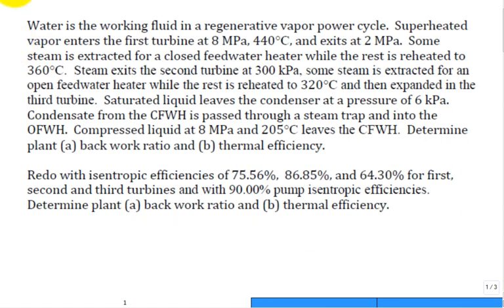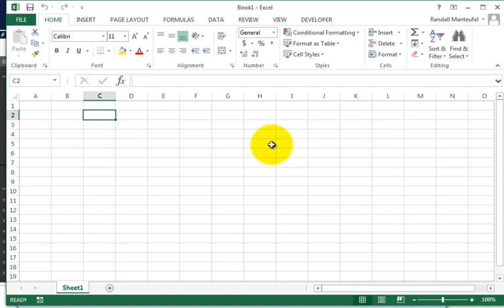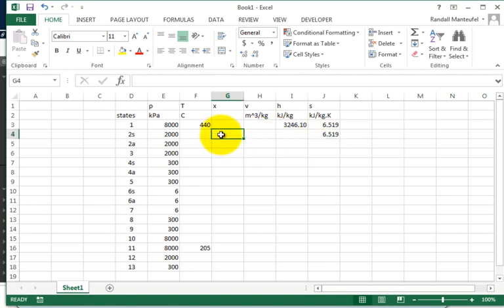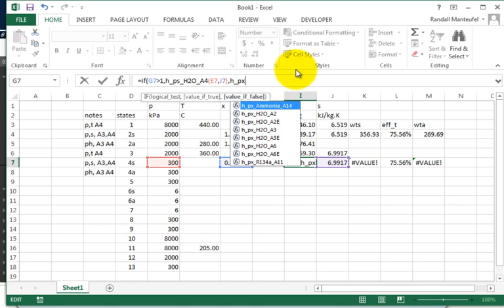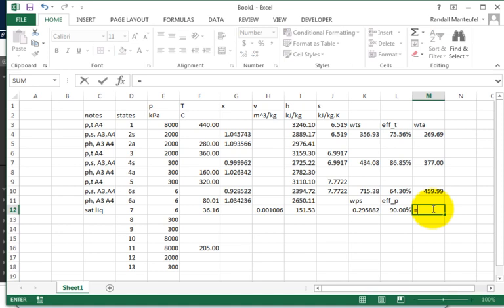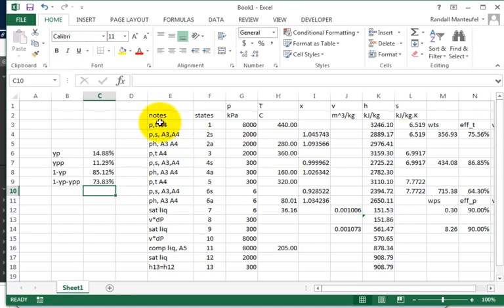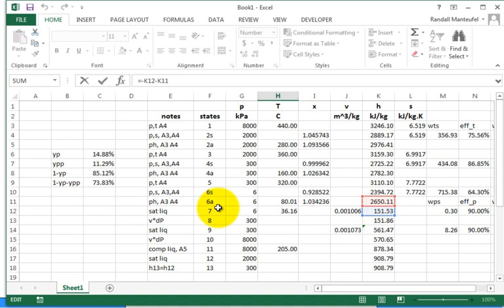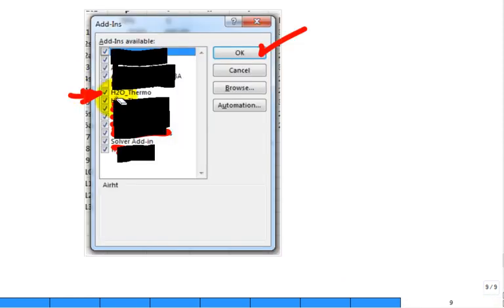Vapor power cycle analysis using Excel F19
which will give values close to those using our own Excel Add-in